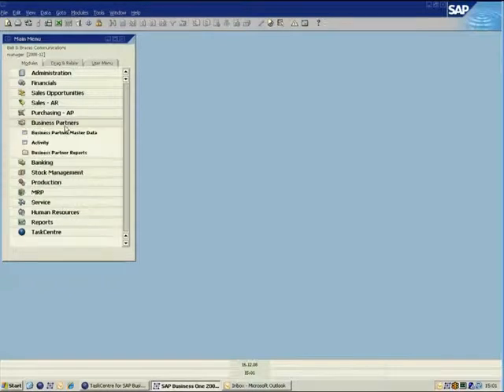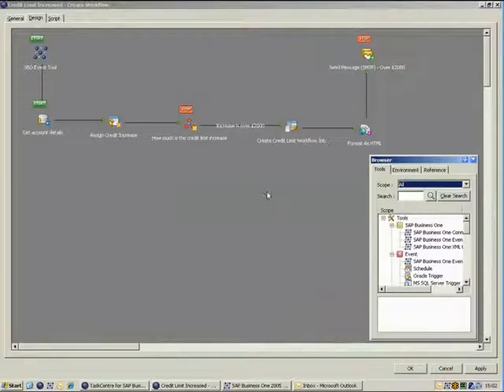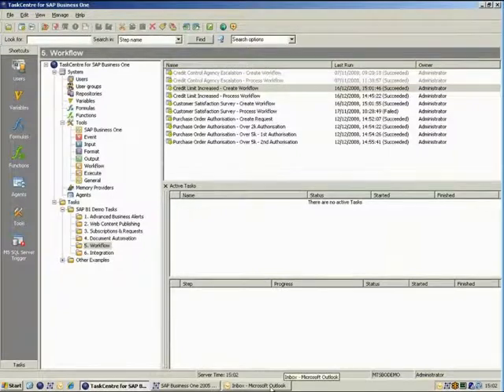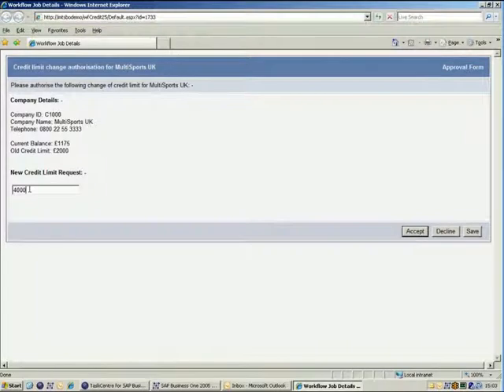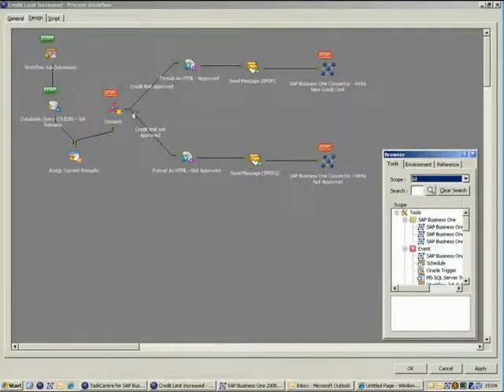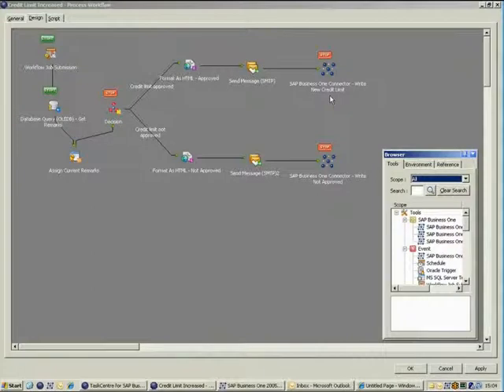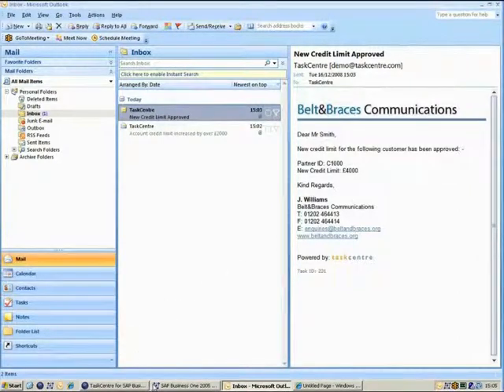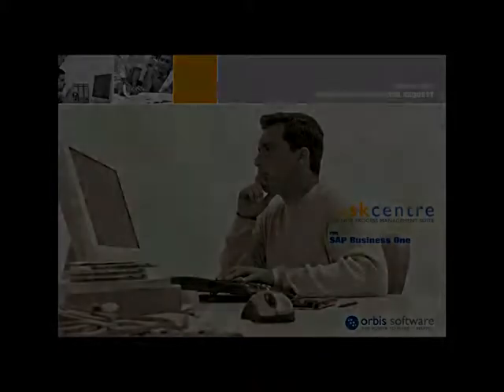TaskCentre for SAP Business One Tutorial - Workflow - Credit Limit Increase Request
In the many years since this video was published TaskCentre has become BPA Platform, which offers modern and comprehensive integration solutions.

This video shows a request to increase a customers credit limit being entered into SAP Business One. TaskCentre then automatically utilises its workflow capability to allow management to review and authorise the request and update the customer record within SAP Business One.